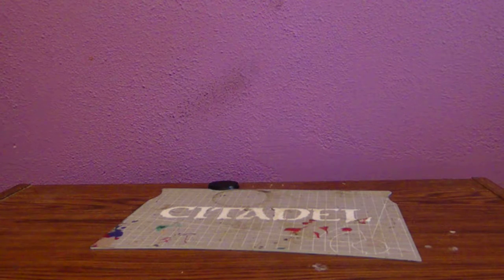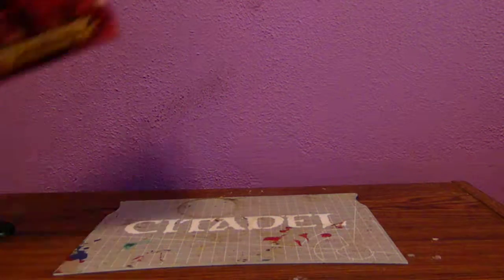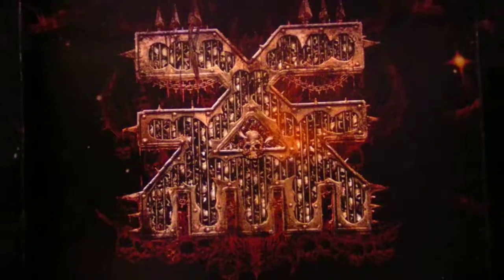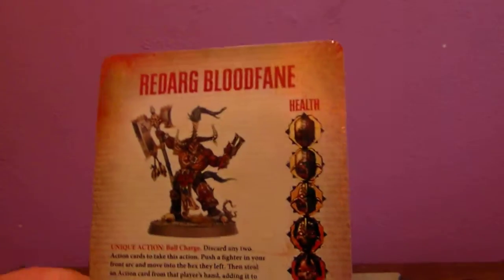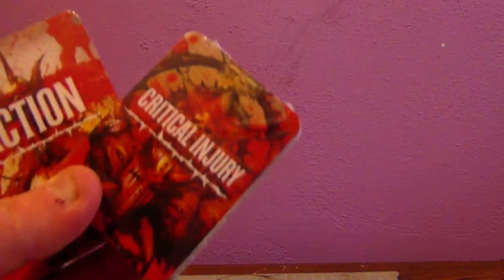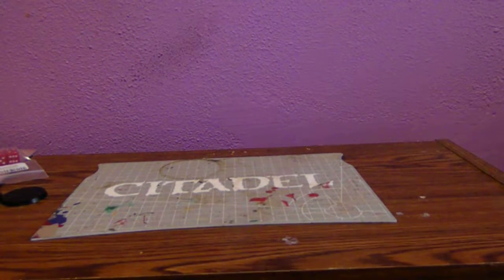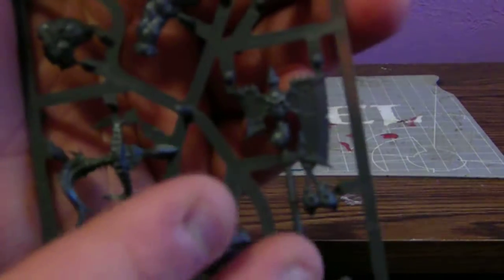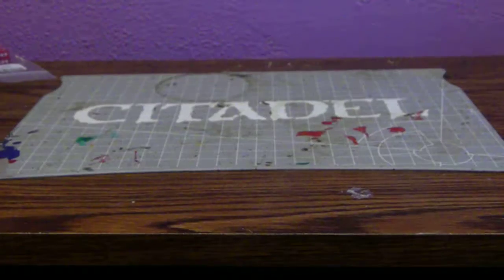Unboxing: Warhammer Age Of Sigmar GORECHOSEN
Unboxing the side game for Warhammer Age of Sigmar, GORECHOSEN